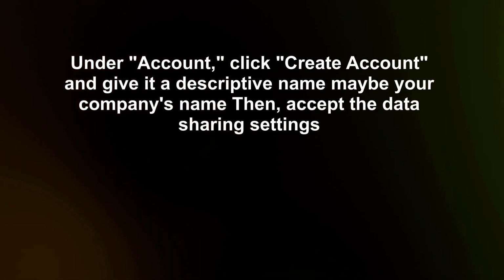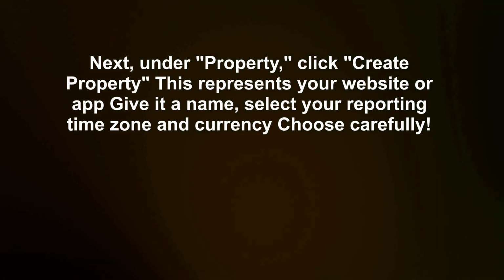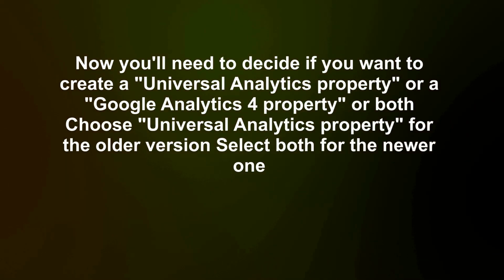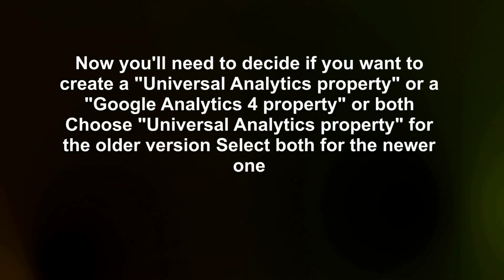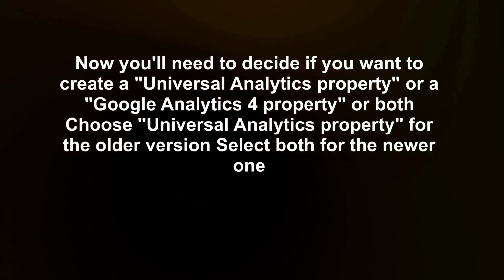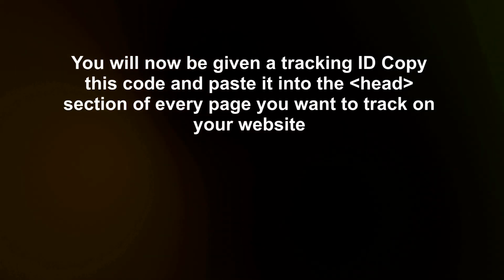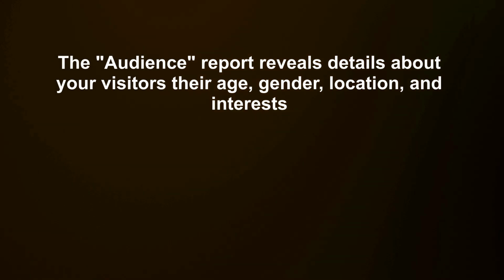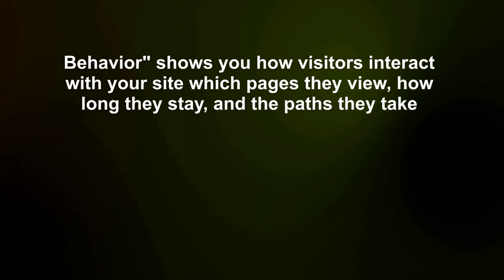How to Use Google Analytics - GUIDE!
How to Use Google Analytics provides a comprehensive overview of Google Analytics, covering website tracking, data analysis, and reporting, guiding users on setting up accounts, interpreting metrics, and optimizing websites for improved performance, empowering data-driven decision-making for online businesses and marketers, leading to enhanced marketing and business outcomes.

00:00 Intro
00:04 Google Analytics Sign-in
00:10 Admin Section
00:14 Create Account
00:20 Create Property
00:27 Universal Analytics vs. Google Analytics 4
00:34 Tracking ID
00:39 Google Analytics Dashboard
00:42 Audience Report
00:46 Acquisition Report
00:50 Behavior Report
00:54 Custom Reports
00:58 Data-Driven Decisions
01:02 Website Optimization